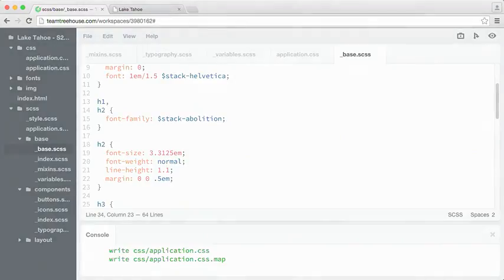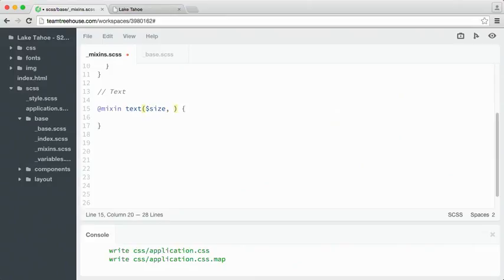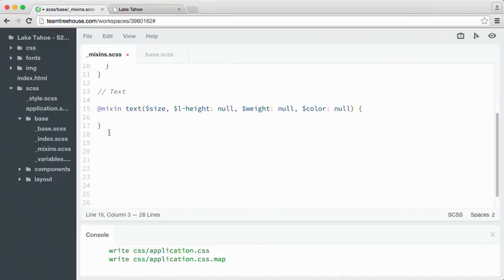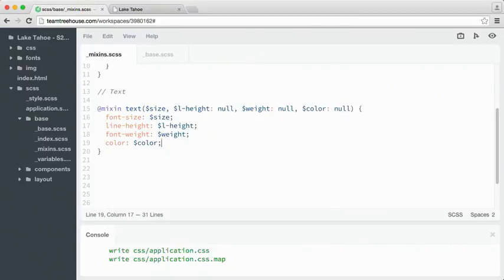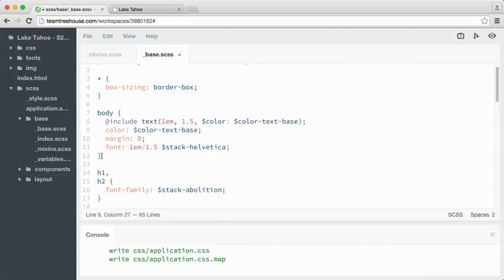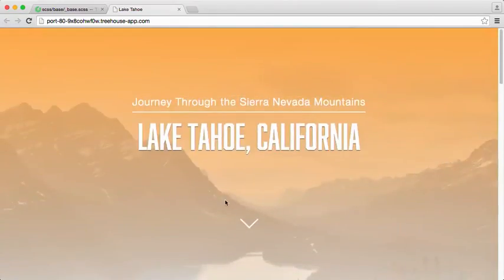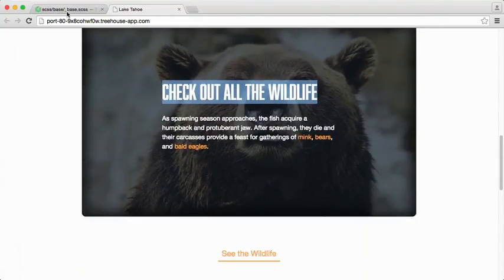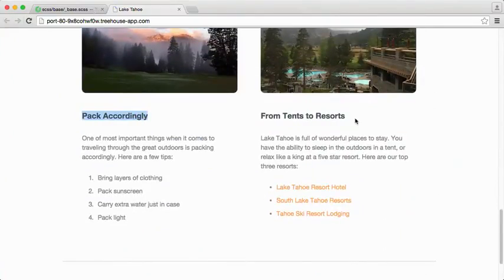Writing a Mixin for Common Text Patterns